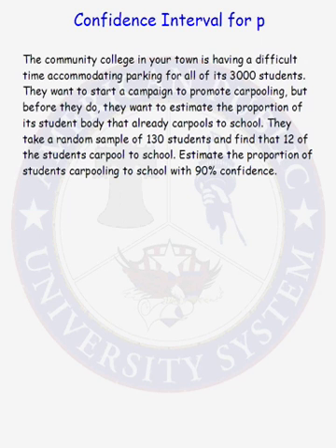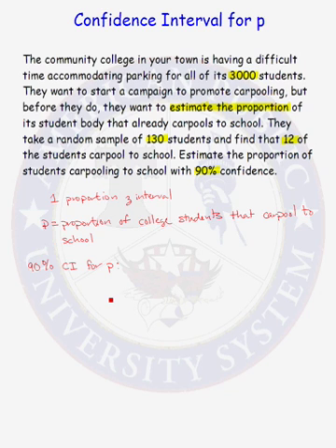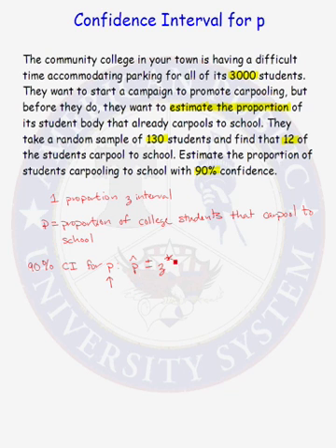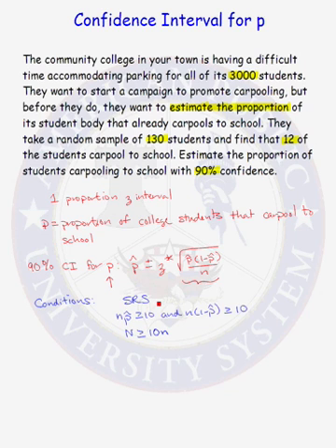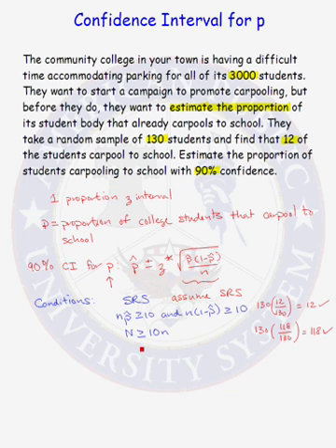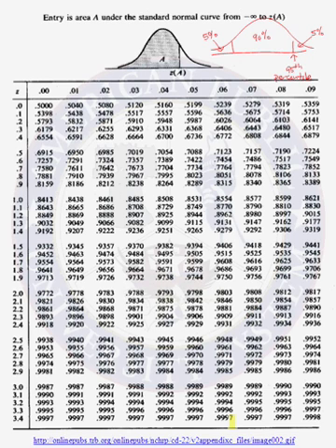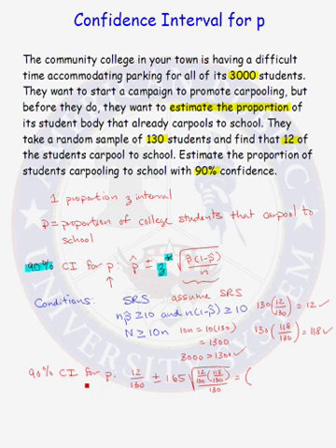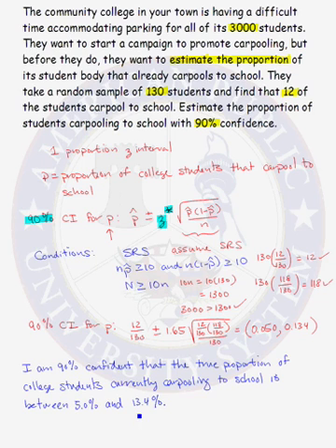Confidence Interval for a Population Proportion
Learn how to create a condifence interval for a population proportion.